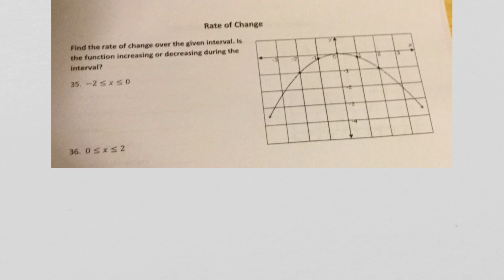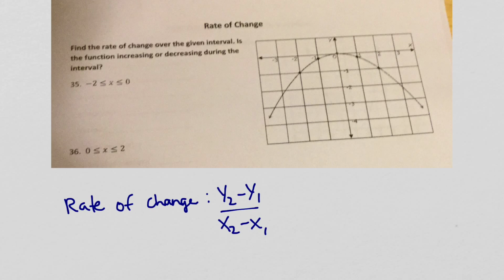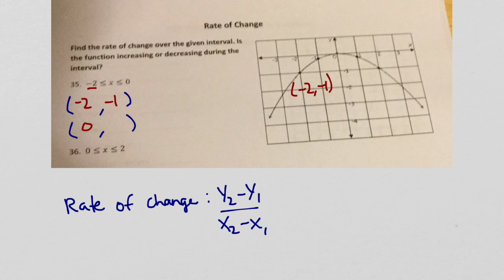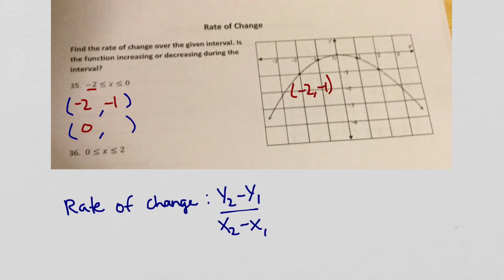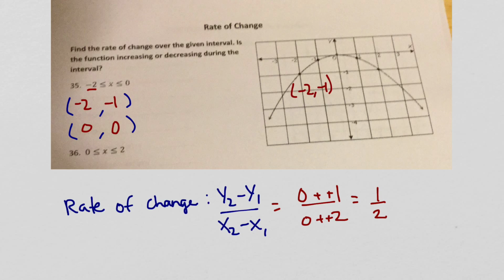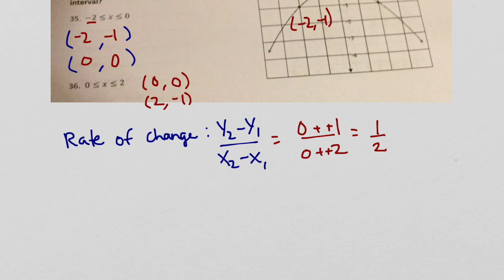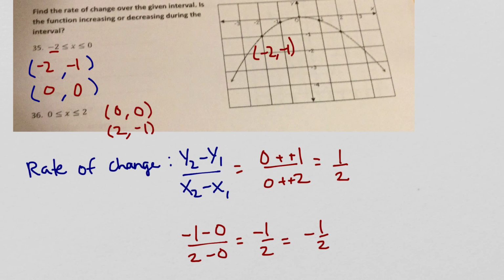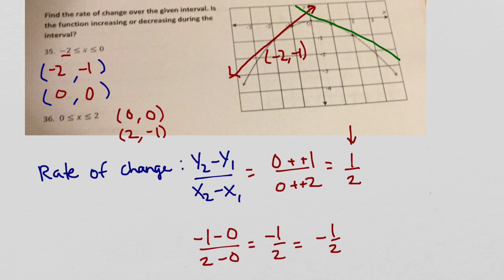rate of change